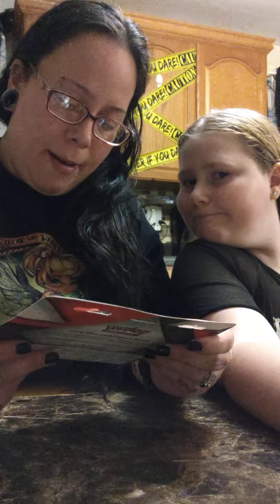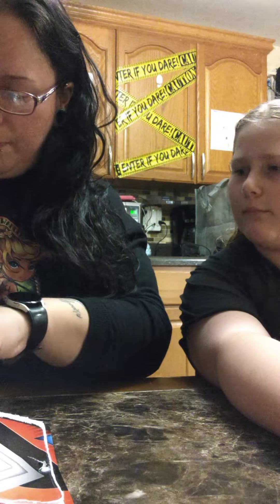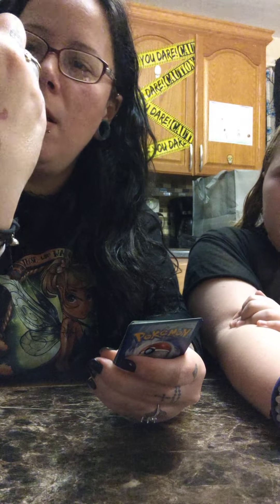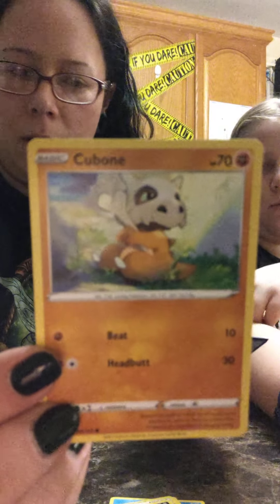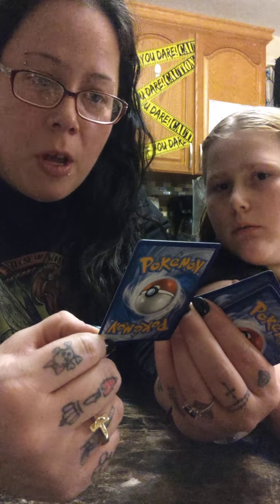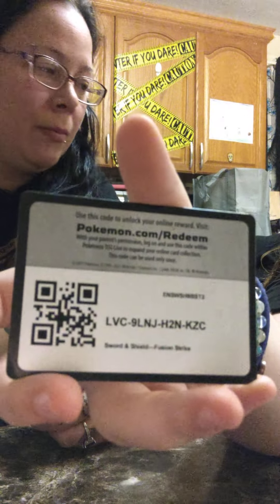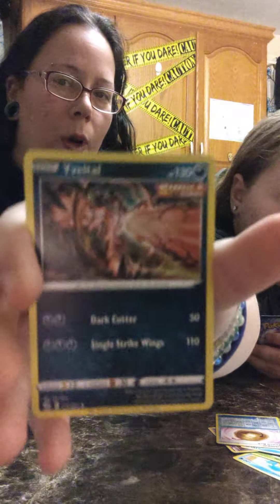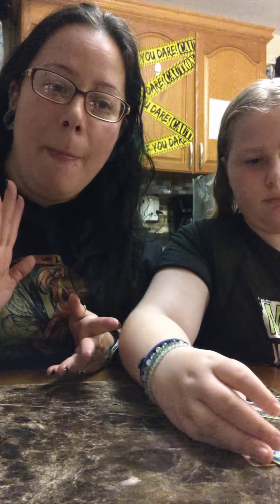Pokemon Card Unboxing- New Rainbow Rare!!!